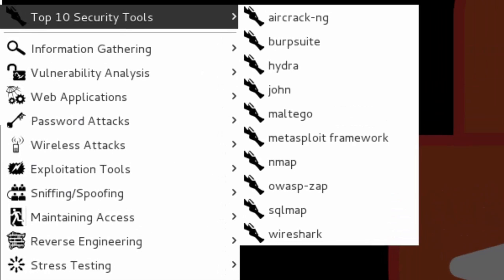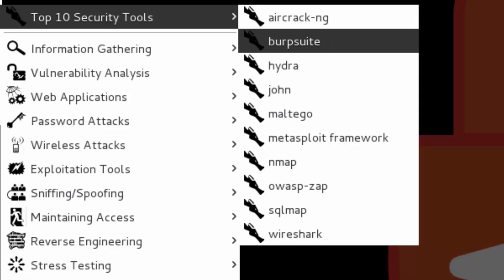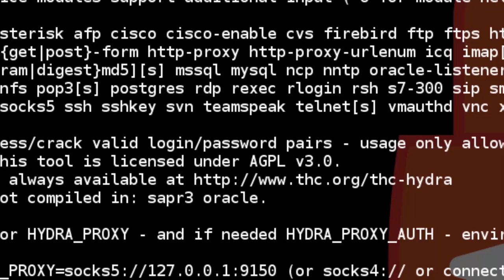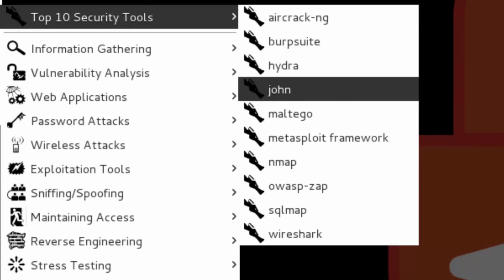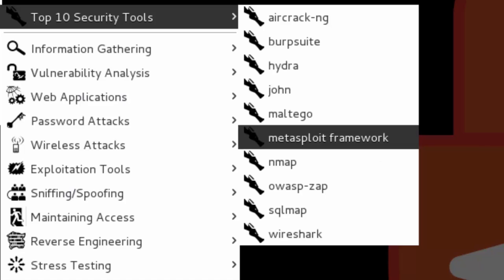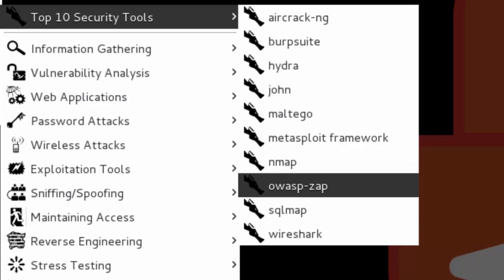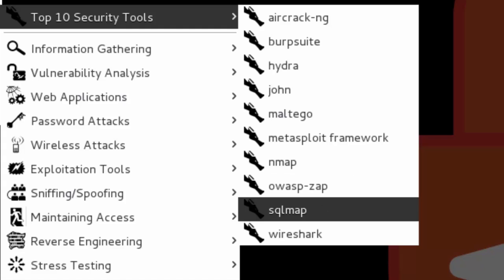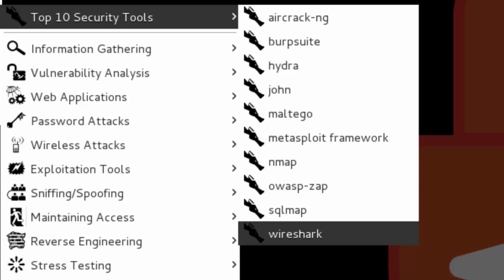PenTesTinG - Chapter 2 - 030 top 10 security tools overview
A Beginners Guide to Ethical Hacking and Pen Testing